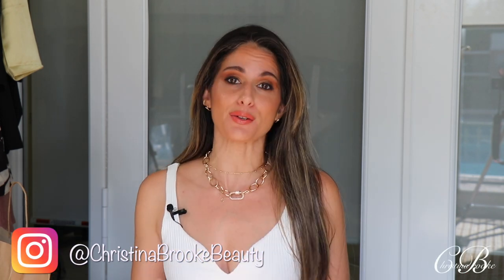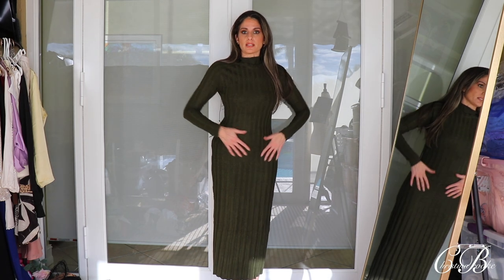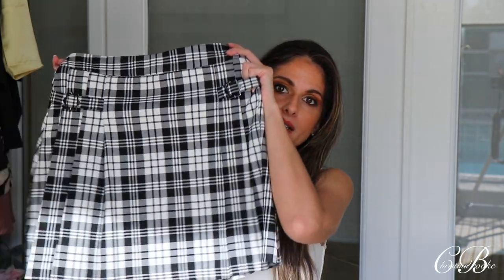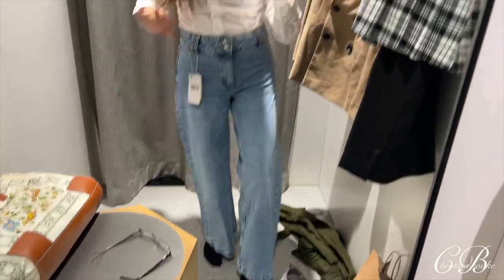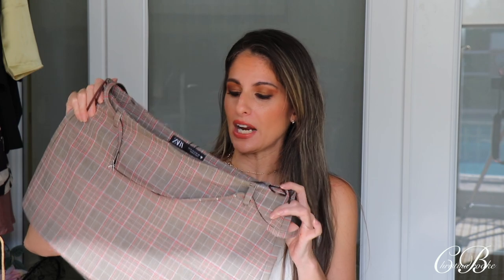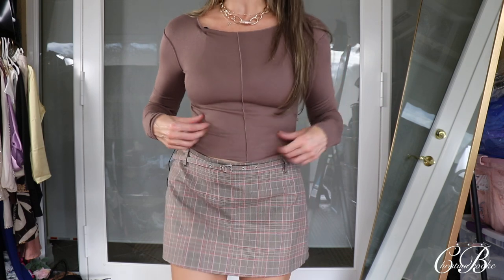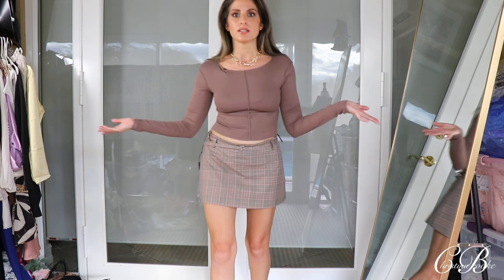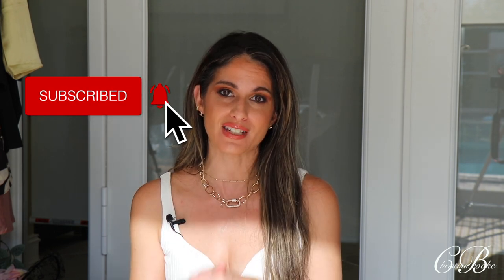FALL Zara & Mango Haul and Try on! New in FALL 2022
PRODUCTS MENTIONED

I am Height: 5'3 My Weight APRX 108 LBS

Knitted Dress SIZE S
Plaid Skirt SIZE S
Fitted Longsleeve SIZE S